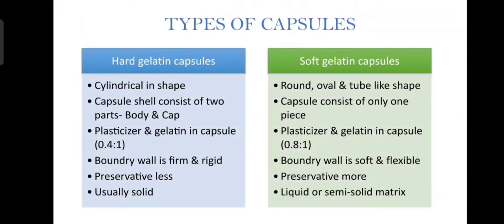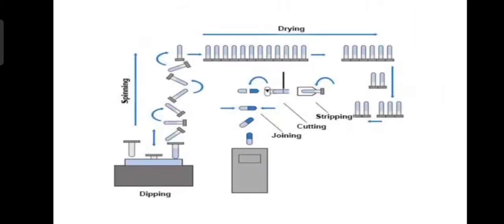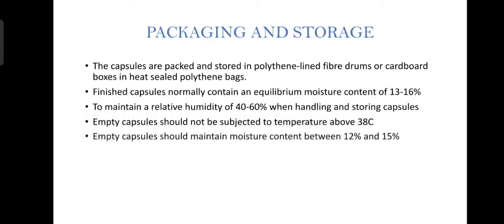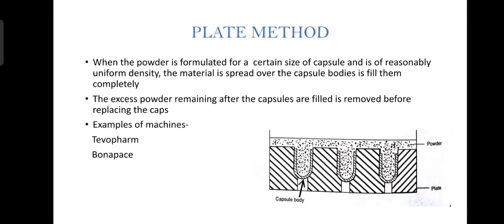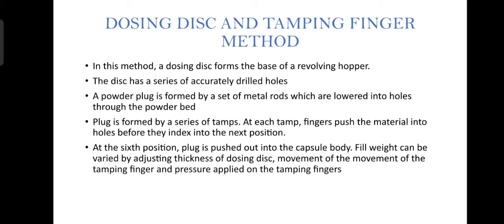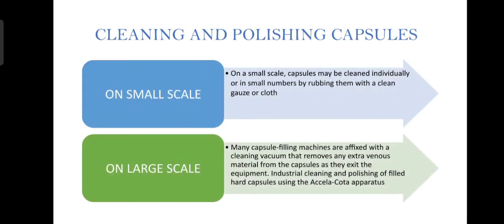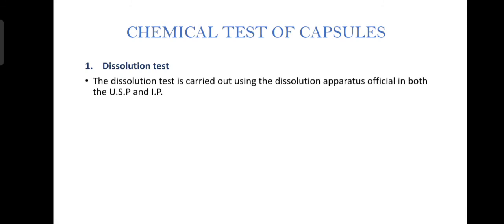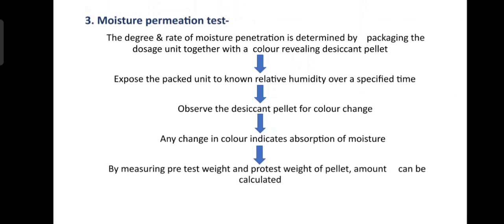HARD GELATIN CAPSULES.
TOPIC CONTENT:-
1) Capsule defination, advantages & disadvantages
2) capsule types
3) Capsule size
4) Types of hard gelatin capsules
5) Manufacturing of hard gelatin capsules
6) Packaging
7) Standard
8) Filling methods
9) Formulation
10) Quality control